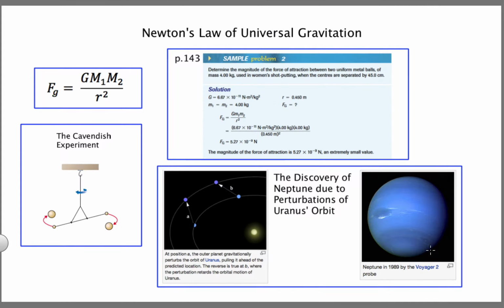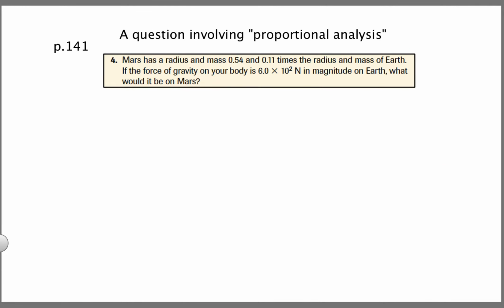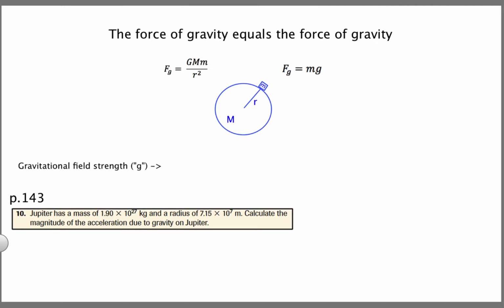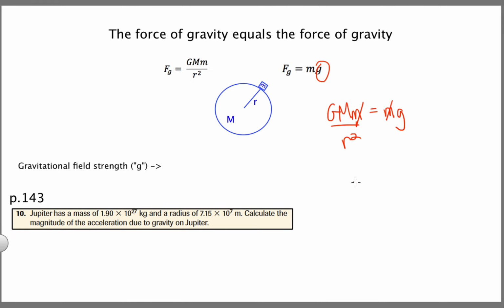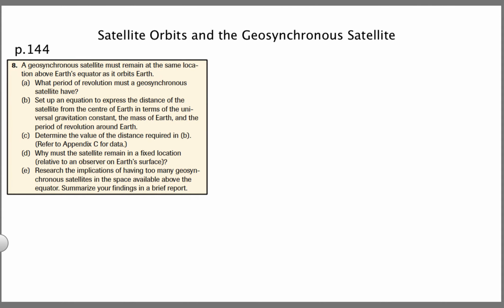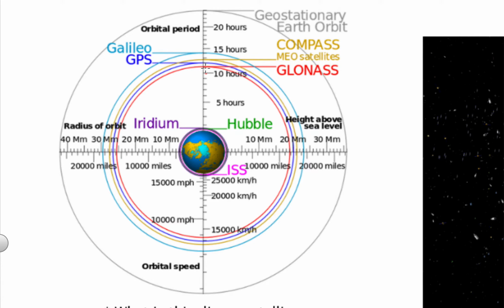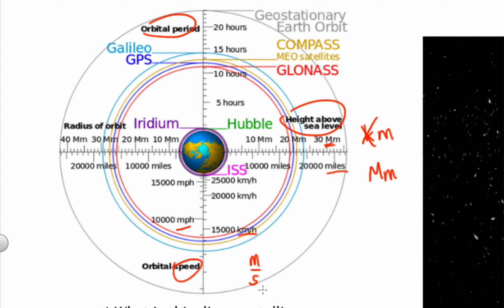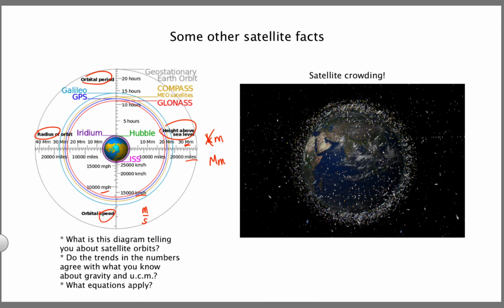Unit 3, Lesson 3 - Universal Gravitation - Supplementary Video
This is the supplementary video for Unit 3, Lesson 3 - Newton's Law of Universal Gravitation. Watch this before you begin the portion on dark matter!